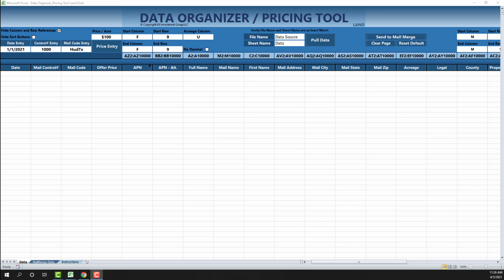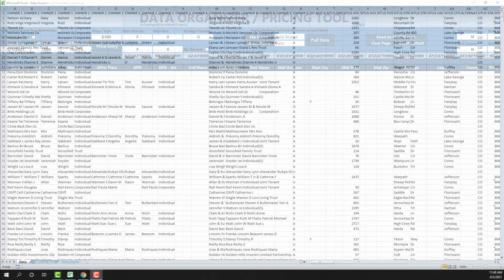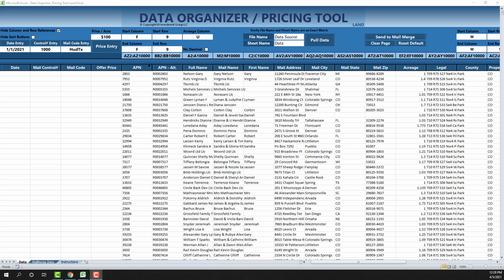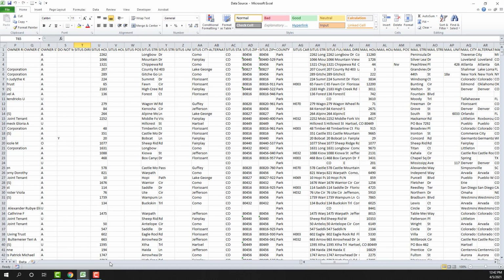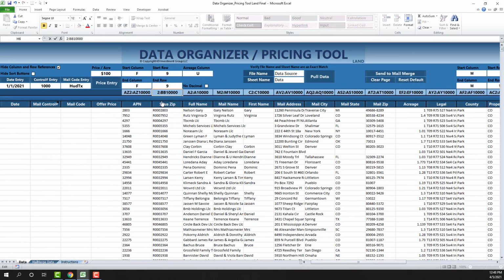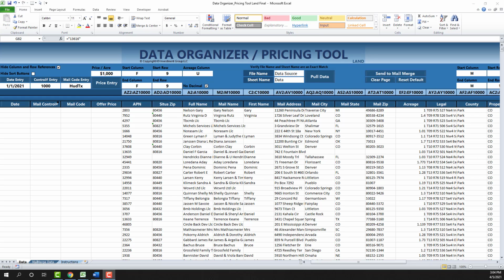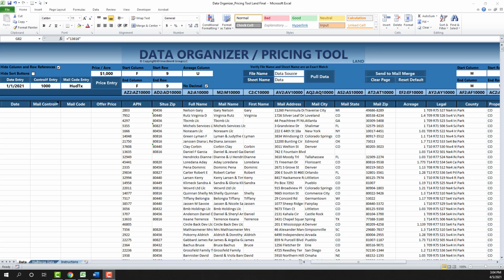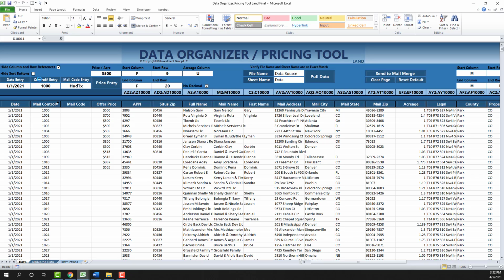Data Organizer / Pricing Tool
The Data Organizer / Pricing Tool allows you to take any type of data (in excel format) and organize it into sortable columns that allow you to sort your data any way you see fit.  As an added feature the excel software also gives you the ability to add pricing per acre, SQFT or individual pricing to any level of your data.